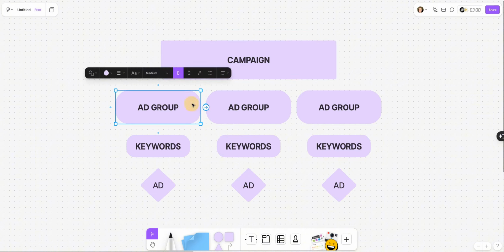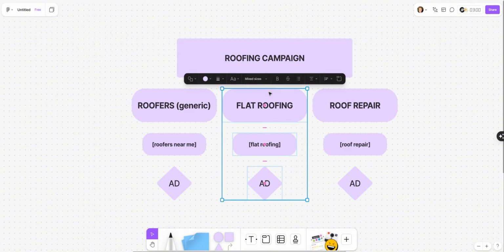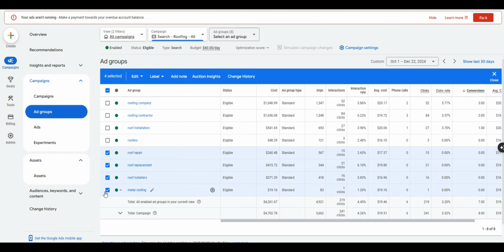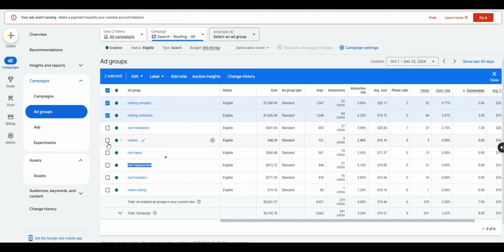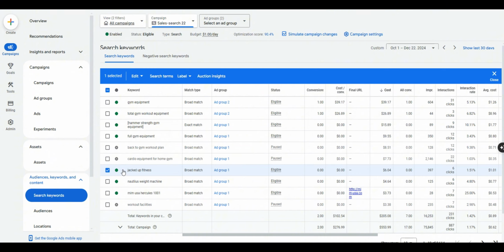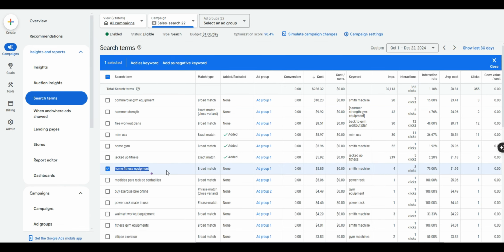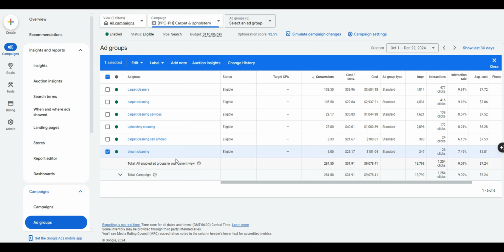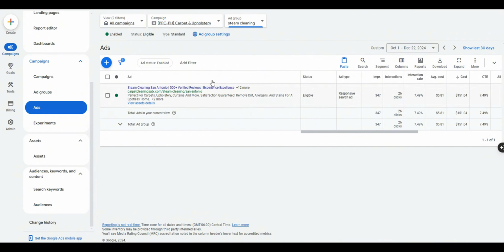2025 Google Ads Tutorial To Structure Your Campaigns the RIGHT Way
This is the 2025 guide to properly setup & structure your Google Ads campaigns and ad groups. Perfect for beginners, this video is the ultimate guide for launching your first campaign to generate leads while mastering the platform's layout and best practices such as building out ad groups & keywords by search intent and proper keyword match types.

If you have any questions or videos you'd like to see, comment them below!